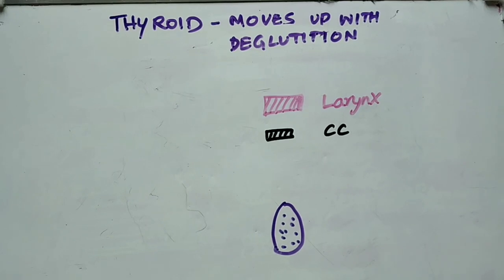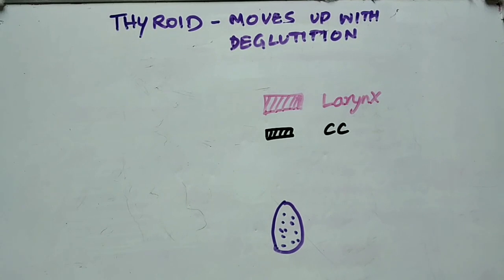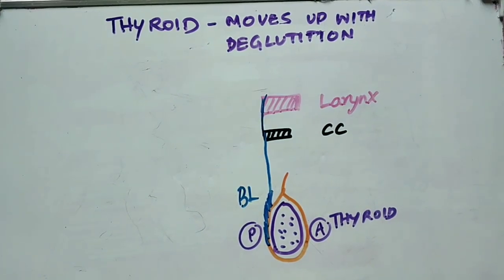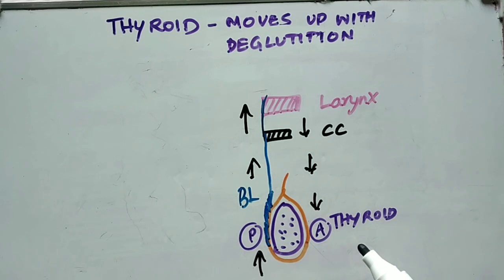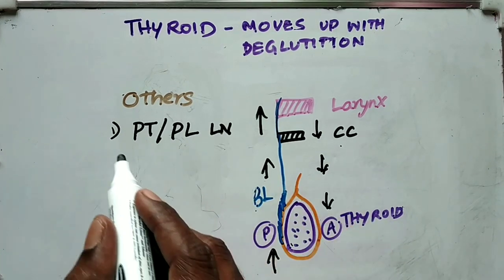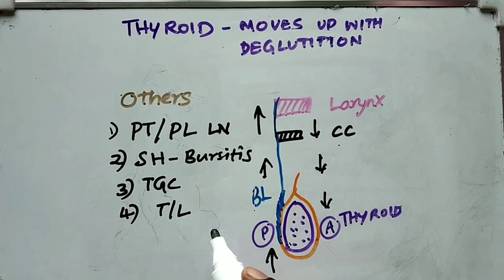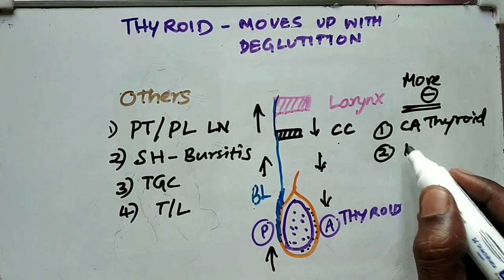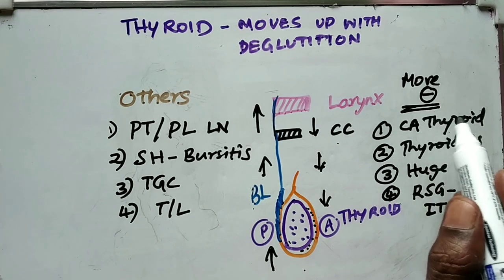THYROID SWELLING - DEGLUTITION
This video gives explanation for the following questions.
Why Thyroid gland swelling moves up with Deglutition?
What are the swellings that move up with Deglutition?
What are the thyroid gland swelling that is not moving up with Deglutition?